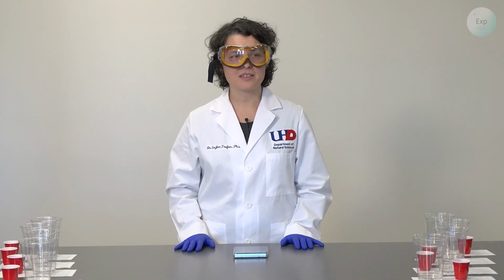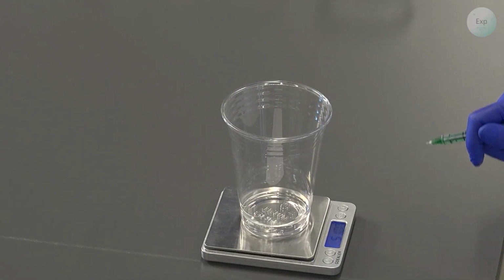Limiting Reactant - Part 3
Your safety is of utmost importance. Before attempting these experiments review the safety information from the following American Chemical Society Safety videos.

TERMS OF RELEASE AND INDEMNIFICATION
You, the PARTICIPANT, acknowledge that you will be participating in open educational resource (OER) chemistry experiments demonstrated on the EXPERIMENTIUM channel. You agree and understand that the experiments involve the handling of potentially hazardous chemicals and materials, very high or very low temperatures, explosions, or fire, and you agree to take full responsibility for your own safety and the safety of others around you.
You agree that you will be responsible for the use of the experiments and curricula generated through EXPERIMENTIUM, and you agree to defend, indemnify, and hold harmless the University of Houston System, University of Houston-Downtown, EXPERIMENTIUM, and their respective regents, officers, directors, employees, consultants, creators, representatives and agents (collectively “EXPERIMENTIUM Indemnitees”) from and against all claims, liabilities, damages, injuries, losses, and expenses, including reasonable attorneys’ fees and costs, arising out of or in any way connected with your access to, use of, or alleged use of the EXPERIMENTIUM content. You hereby release the EXPERIMENTIUM Indemnitees from any and all claims, demands, actions, or causes of action arising out of or in connection with your participation in the experiments.
You certify that you are at least 18 years of age and competent to enter into these Terms of Release and Indemnification, or, if you are under 18 years of age, you certify that your parent or legal guardian has read and consented to these Terms of Release and Indemnification on your behalf.
You acknowledge that you have carefully read and fully understand these Terms of Release and Indemnification, that you understand and agree that participating in any EXPERIMENTIUM experiments constitutes consent to these Terms, and that you voluntarily consent to these Terms.